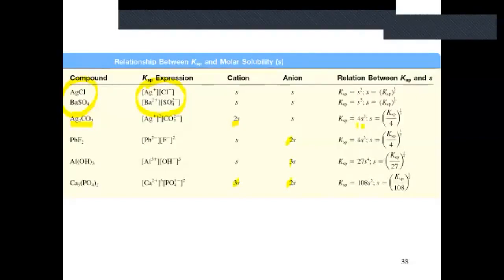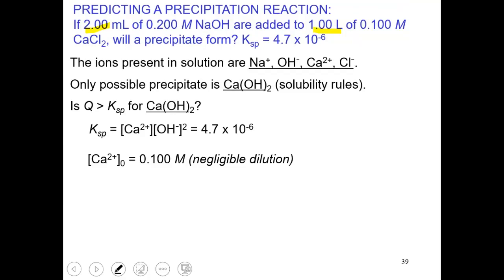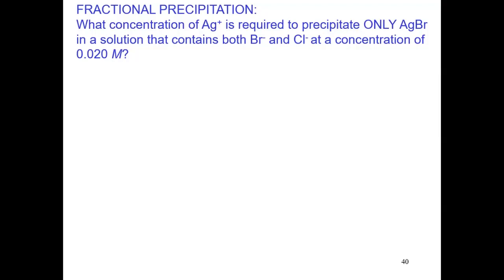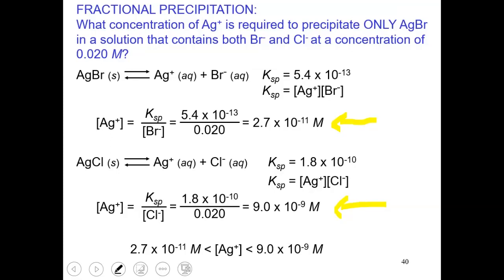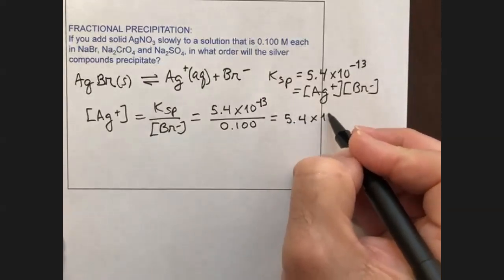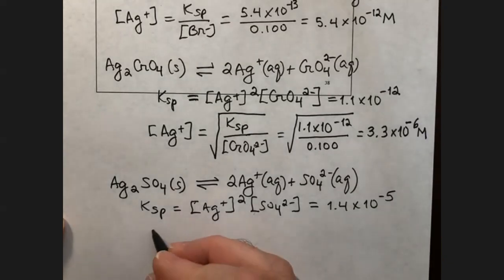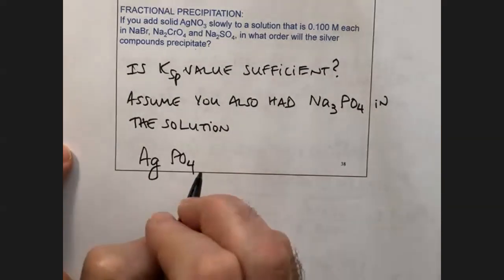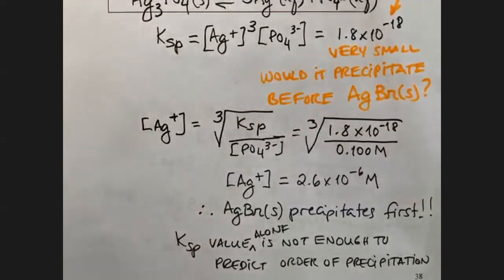CHEM 1B Predicting Precipitation Reactions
From our lecture of 4/16/20 -  Prediction of precipitation reactions; fractional precipitation,